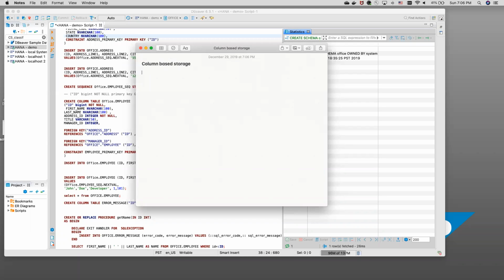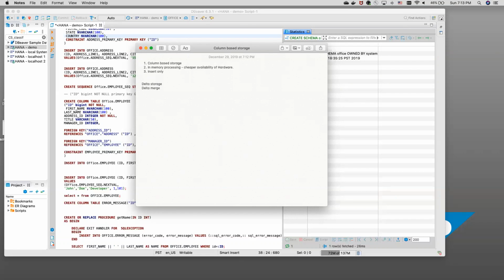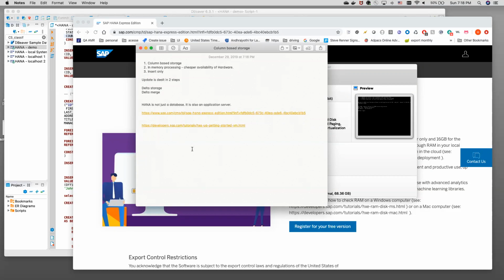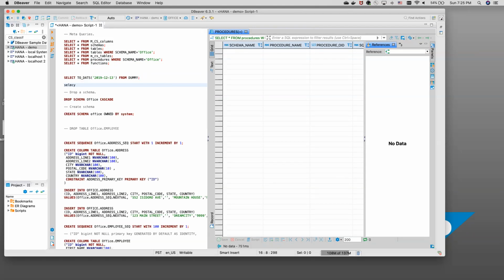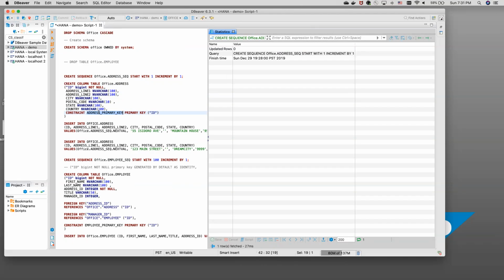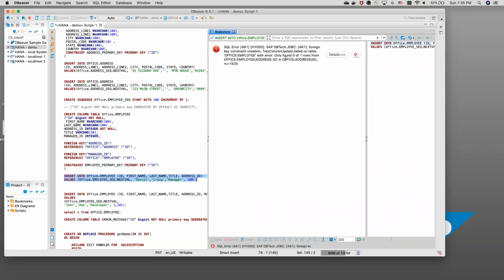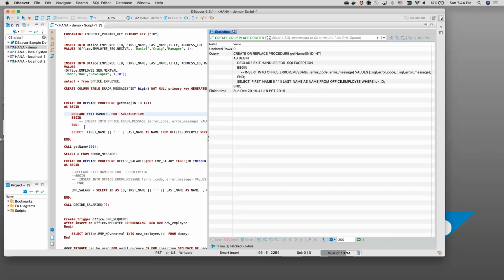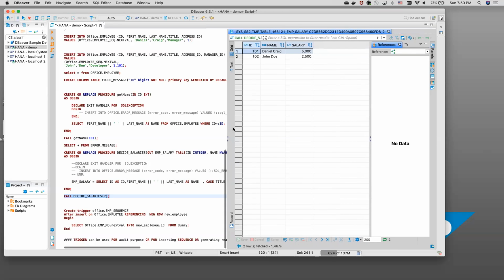Hana Introduction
Basic introduction for HANA

1. Column based storage
2. In memory processing - cheaper availability of Hardware.
3. Insert only

Update is dealt in 2 steps

Delta storage
Delta merge

HANA is not just a database. It is also an application server.

Queries used in the video

-- Meta Queries.

SELECT * FROM M_CS_columns
SELECT * FROM schemas;
SELECT * FROM tables;
SELECT * FROM tables WHERE SCHEMA_NAME='OFFICE';
SELECT * FROM m_cs_tables;
SELECT * FROM procedures WHERE SCHEMA_NAME='Office';
SELECT * FROM functions;

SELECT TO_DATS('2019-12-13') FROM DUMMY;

SELECT 2+3 AS "Total" FROM Dummy;

-- Drop a schema.

DROP SCHEMA Office CASCADE

-- Create schema

CREATE SCHEMA office OWNED BY system;

-- DROP TABLE Office.EMPLOYEE

CREATE SEQUENCE Office.ADDRESS_SEQ START WITH 1 INCREMENT BY 1;

CREATE COLUMN TABLE Office.ADDRESS
("ID" bigint NOT NULL,
 ADDRESS_LINE1 NVARCHAR(100),
 ADDRESS_LINE2 NVARCHAR(100),
 CITY NVARCHAR(100),
 POSTAL_CODE NVARCHAR(10) ,
 STATE NVARCHAR(100),
 COUNTRY NVARCHAR(100),
 CONSTRAINT ADDRESS_PRIMARY_KEY PRIMARY KEY ("ID")

INSERT INTO OFFICE.ADDRESS
(ID, ADDRESS_LINE1, ADDRESS_LINE2, CITY, POSTAL_CODE, STATE, COUNTRY)
VALUES(Office.ADDRESS_SEQ.NEXTVAL, '55 ISIDORO AVE','', 'MTN HOUSE','95392', 'CA','USA' )

INSERT INTO OFFICE.ADDRESS
VALUES(Office.ADDRESS_SEQ.NEXTVAL, '123 MAIN STREET','', 'DREAMCITY','9999', 'CA','USA' )

CREATE SEQUENCE Office.EMPLOYEE_SEQ START WITH 100 INCREMENT BY 1;

-- ("ID" bigint NOT NULL primary key GENERATED BY DEFAULT AS IDENTITY,

CREATE COLUMN TABLE Office.EMPLOYEE
 FIRST_NAME NVARCHAR(100),
LAST_NAME NVARCHAR(100) ,
ADDRESS_ID INTEGER NOT NULL,
TITLE VARCHAR(50),
MANAGER_ID INTEGER,

FOREIGN KEY("ADDRESS_ID")
REFERENCES "OFFICE"."ADDRESS" ("ID") ,

FOREIGN KEY("MANAGER_ID")
REFERENCES "OFFICE"."EMPLOYEE" ("ID"),

CONSTRAINT EMPLOYEE_PRIMARY_KEY PRIMARY KEY ("ID")

INSERT INTO Office.EMPLOYEE (ID, FIRST_NAME, LAST_NAME,TITLE, ADDRESS_ID)
VALUES (Office.EMPLOYEE_SEQ.NEXTVAL, 'Daniel','Craig','Manager', 1);

INSERT INTO Office.EMPLOYEE (ID, FIRST_NAME, LAST_NAME,TITLE, ADDRESS_ID, MANAGER_ID)
VALUES
(Office.EMPLOYEE_SEQ.NEXTVAL,
'John','Doe','Developer', 1,101);

select * from OFFICE.EMPLOYEE;

CREATE COLUMN TABLE ERROR_MESSAGE("ID" bigint NOT NULL primary key GENERATED BY DEFAULT AS IDENTITY,  error_code NVARCHAR(100), error_message NVARCHAR(5000) );

CREATE OR REPLACE PROCEDURE getName(IN ID INT)
AS BEGIN

 DECLARE EXIT HANDLER FOR  SQLEXCEPTION
 BEGIN
  -- INSERT INTO OFFICE.ERROR_MESSAGE (error_code, error_message) VALUES (::sql_error_code,::sql_error_message);
 END;

 SELECT  FIRST_NAME || ' ' || LAST_NAME AS NAME FROM OFFICE.EMPLOYEE WHERE ID=:ID;

END;

CALL getName(101);

SELECT * FROM ERROR_MESSAGE;

CREATE OR REPLACE PROCEDURE DECIDE_SALARIES(OUT EMP_SALARY TABLE(ID INTEGER, NAME NVARCHAR(200), SALARY INTEGER ))
AS BEGIN

 --BEGIN
 -- END;

 EMP_SALARY = SELECT ID AS ID,FIRST_NAME || ' ' || LAST_NAME AS NAME  , CASE TITLE WHEN 'Manager' THEN 5000.00 WHEN  'Developer' THEN 2500 END  AS SALARY FROM OFFICE.EMPLOYEE;

END;

CALL DECIDE_SALARIES(?);